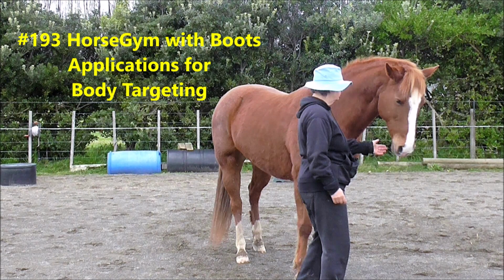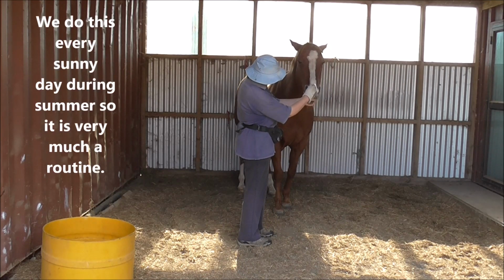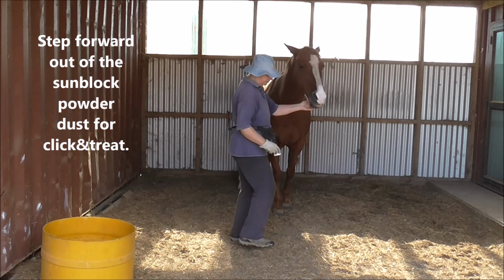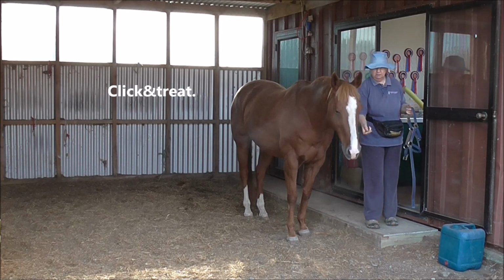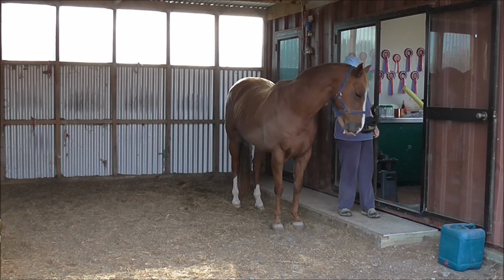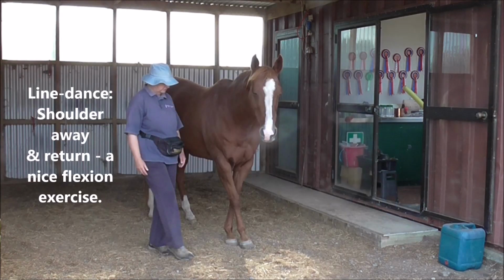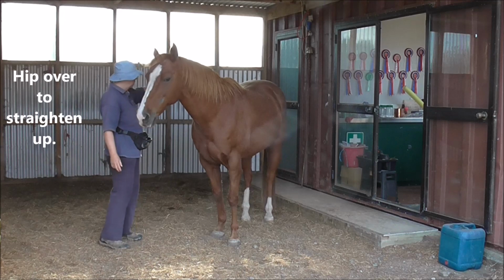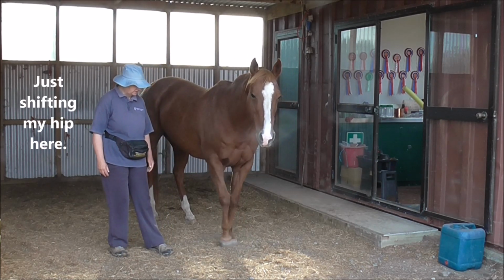#193 HorseGym with Boots APPLICATIONS For BODY TARGETING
Once the horse understands the idea of targeting various body parts to our hand, we can use it for general care and activities. This clip has a couple of examples.